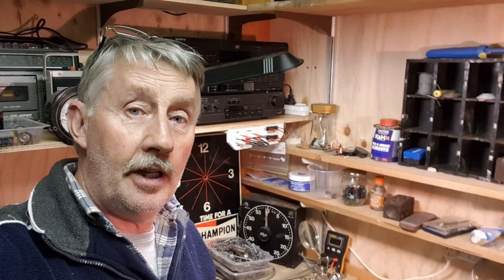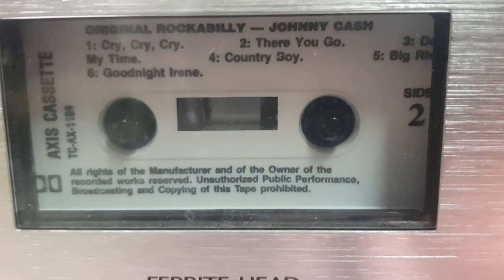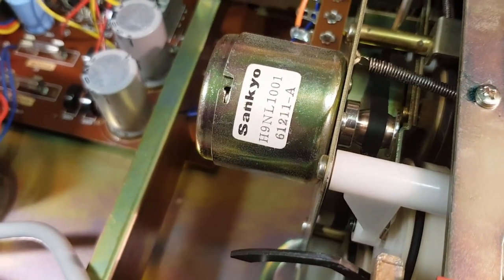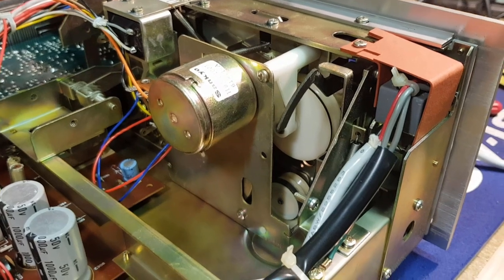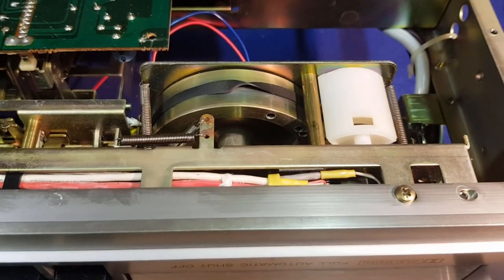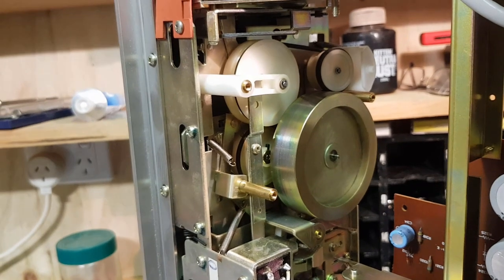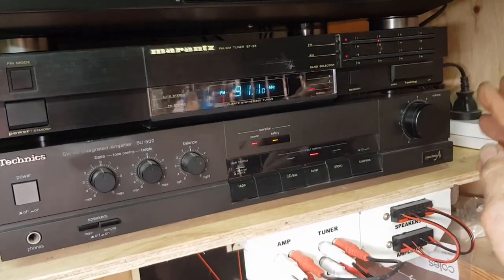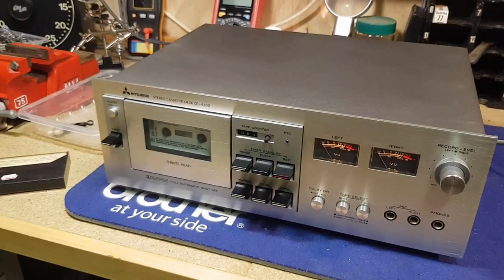Successful Repair! Replacing a Drive Belt on a Vintage Mitsubishi Stereo Cassette Deck DT-4450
I do love vintage HiFi gear - and I love bringing it back from the dead!! Here's a successful repair on an early 1980s Mitsubishi cassette deck so it can once again be enjoyed rather than ending up in the waste stream!
Many vintage cassette decks fail as they get older due to rubber drive belts perishing and generally this is a pretty easy fix! So why not have a go - you may just surprise yourself! 😊
If you'd like to try the Rubber Renue on your own projects, you can find it here..